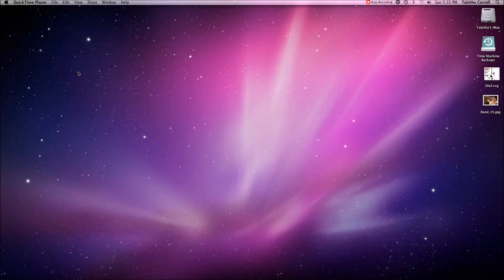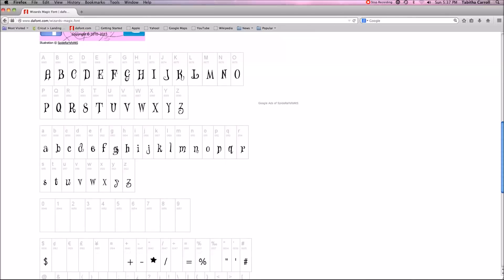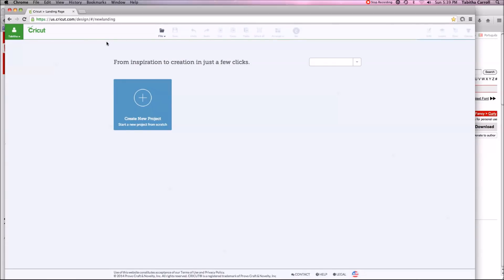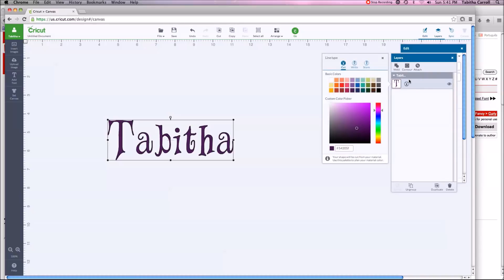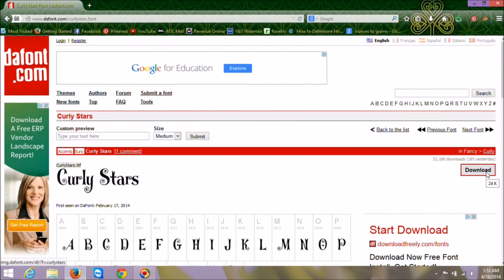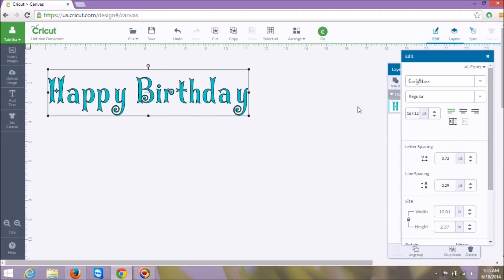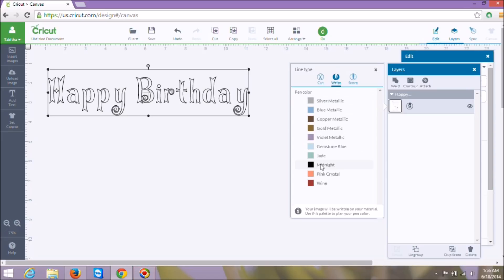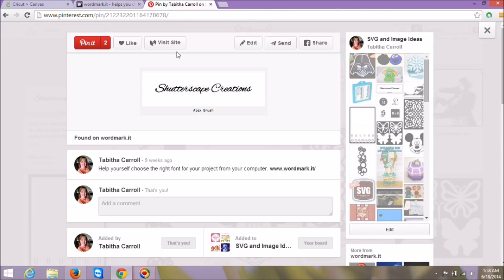Fonts in Cricut Design Space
A quick tutorial to decode the mystery of installing system fonts off the internet and using them in Cricut Design Space.  I show you how to install them on both your Mac and on a Windows 8 machine.  I also show you a fun tool at the end to see all the fonts you have on your computer.

for a list of your installed fonts the next time you are working on a project.

My music is "Go Outside!" by Jason Farnham found here on YouTube in the Video Editing section.